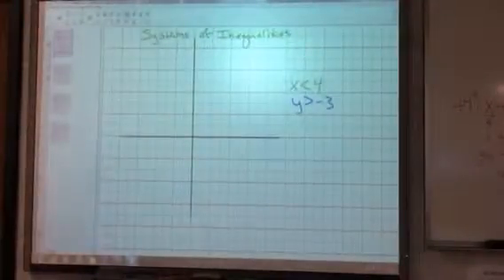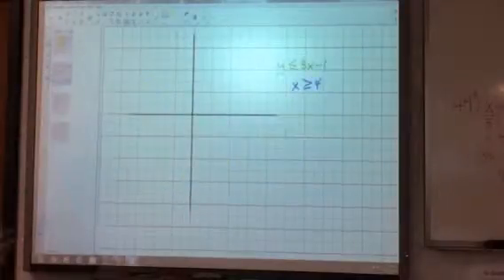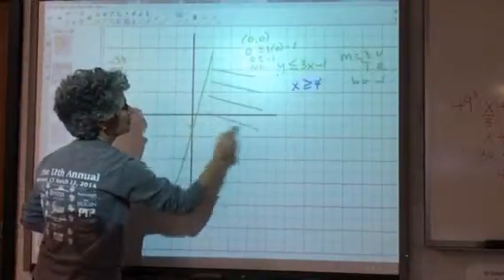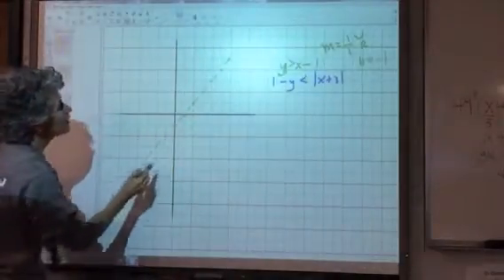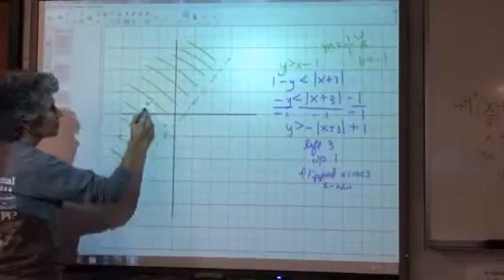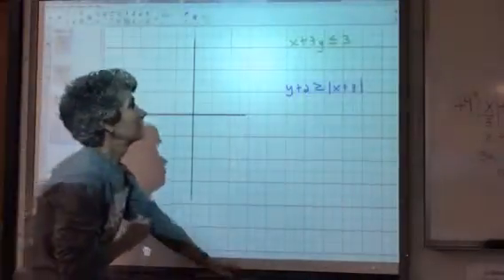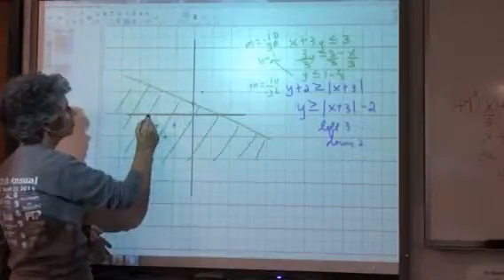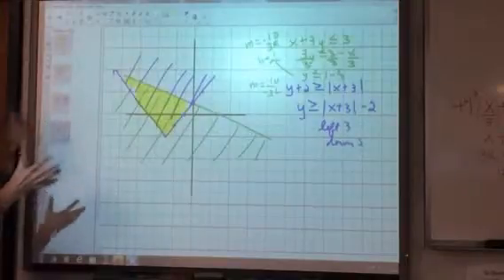Systems of inequalities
Includes linear/linear and linear/absolute value